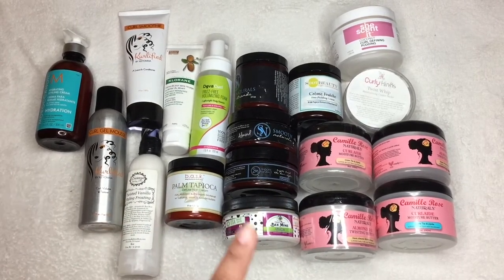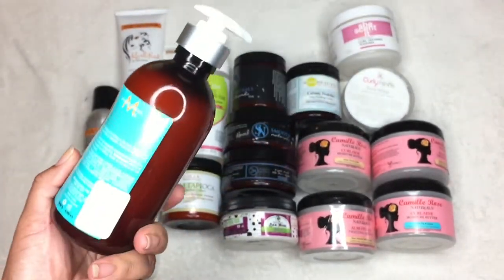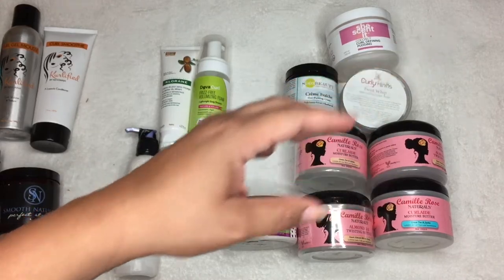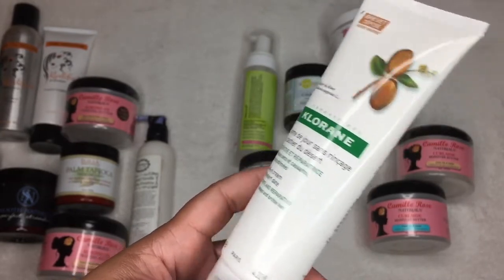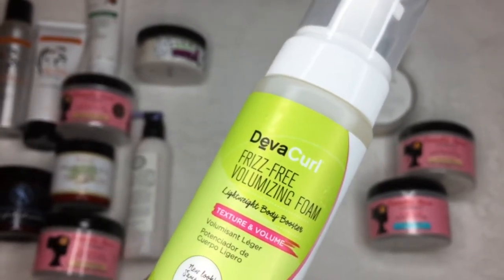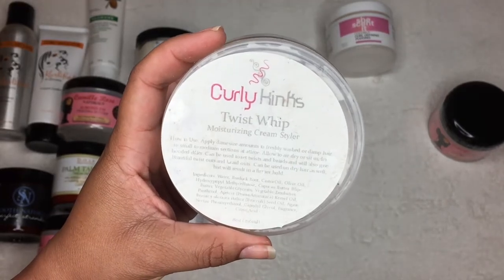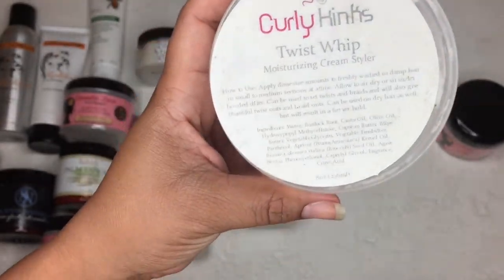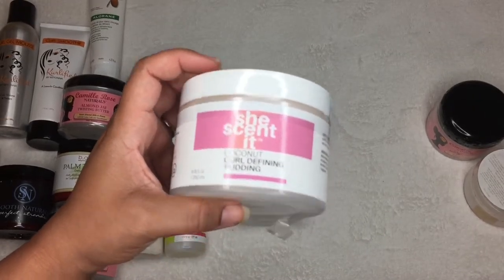DECLUTTER WITH ME! CREAMY STYLERS for HIGH POROSITY FINE DRY Natural Hair | MelissaQ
IT'S the FINAL INSTALLMENT and DAY 7 of 7 DAYS of DECLUTTER! I'm showing you my CREAMY STYLERS I've tried, I'm going to try, and those I'm putting in a GIVEAWAY or TOSSING!  Make sure to share your faves! See you in the comments! xo

✔ PRODUCTS MENTIONED
Will add all the deets to products soon!

MelissaQ007

✔WRITE ME
Melissa Fykes